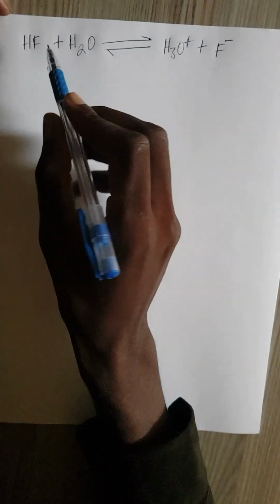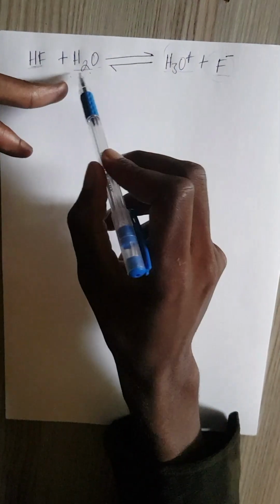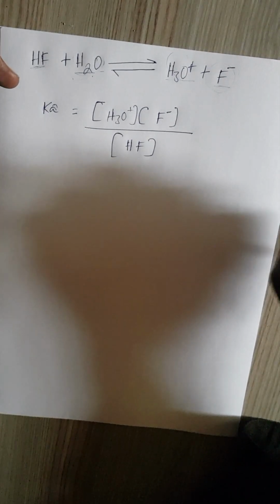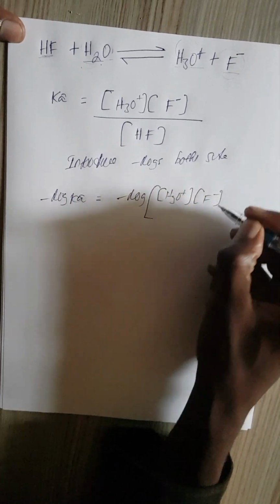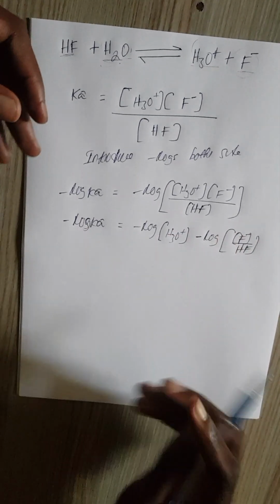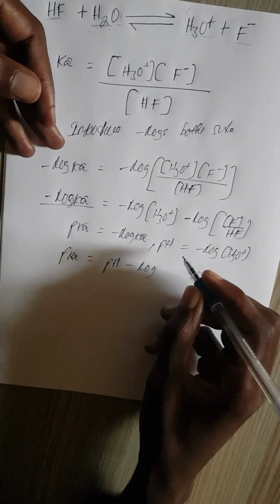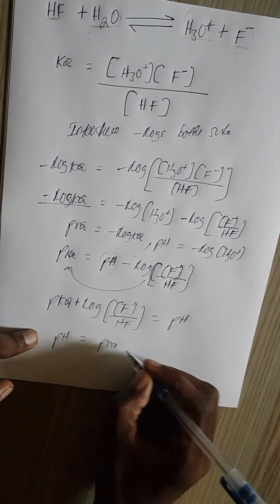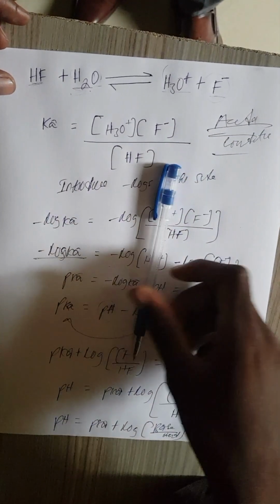HOW TO DRIVE THE HANDERSON EQUATION FOR ACIDIC BUFFERS